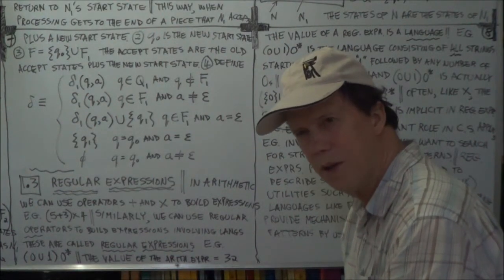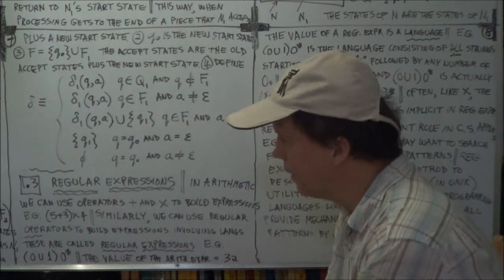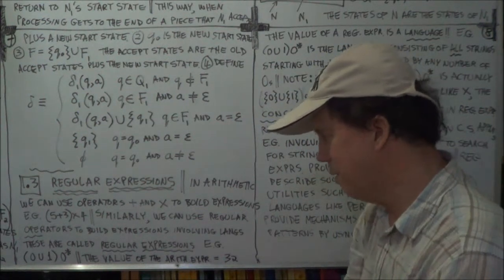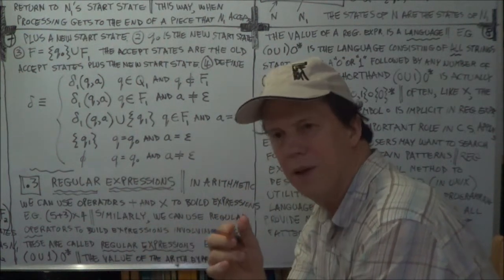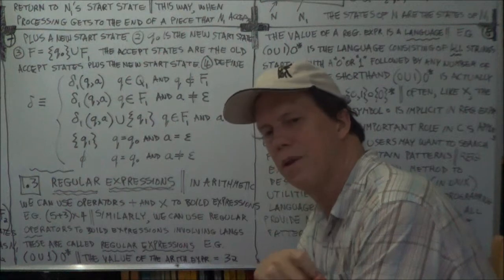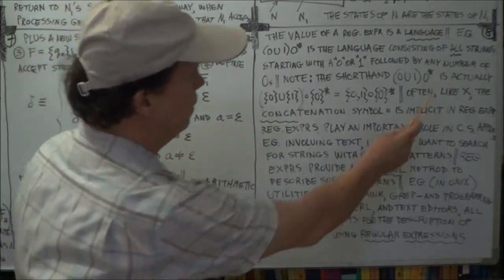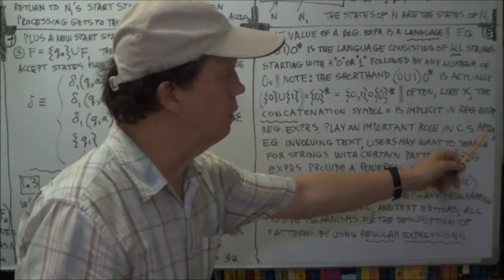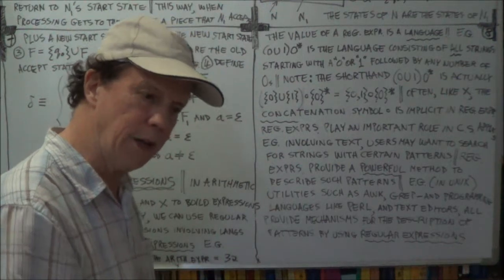deGarisMPC ThComp1jj 2of2 Sen,M1,Sipser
Theory of Computation (Sen, M1, Sipser) Lect. 1jj ("Reg.Languages"), Part 2 of 2